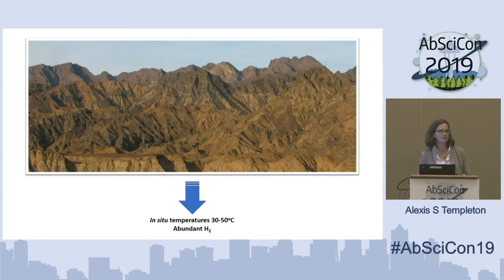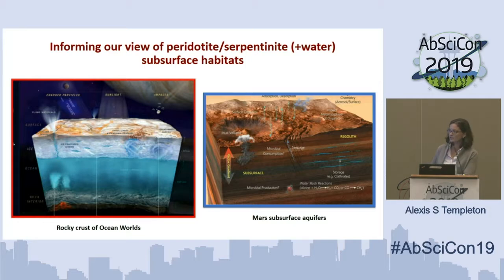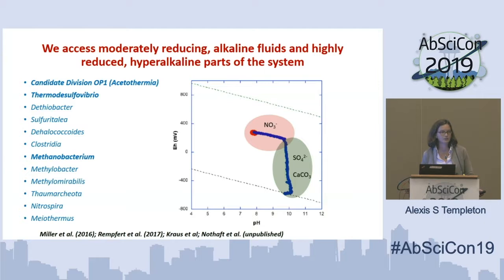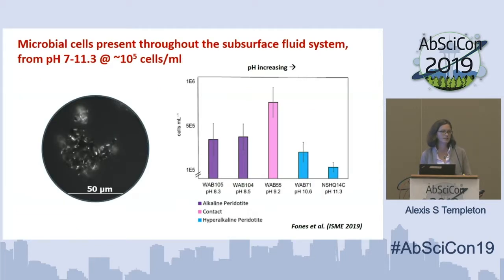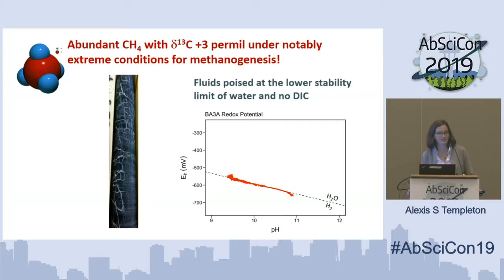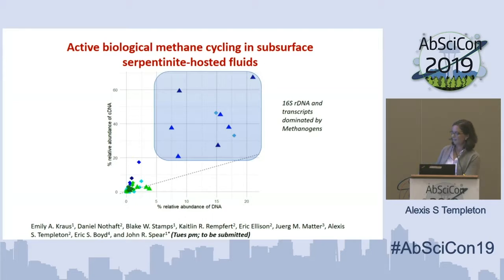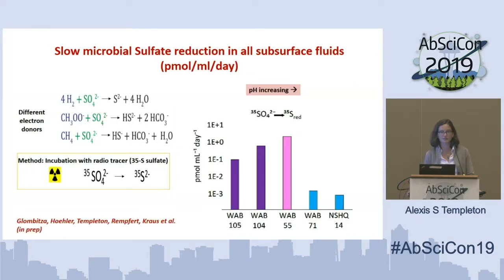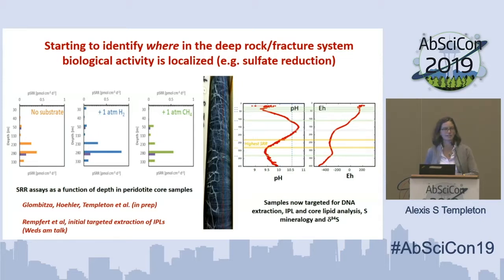AbSciCon 2019 - Room 2 Day 5 - Alexis Templeton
Identifying How an Anaerobic Peridotite-hosted Biosphere Functions
Presented by Alexis Templeton